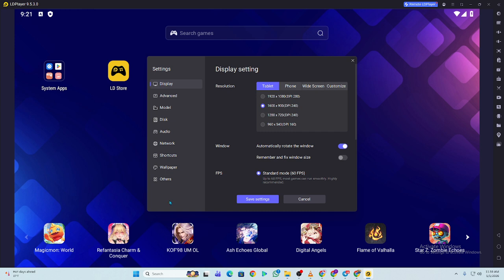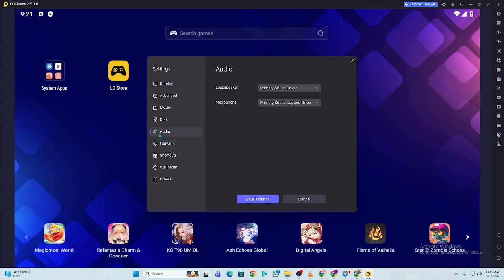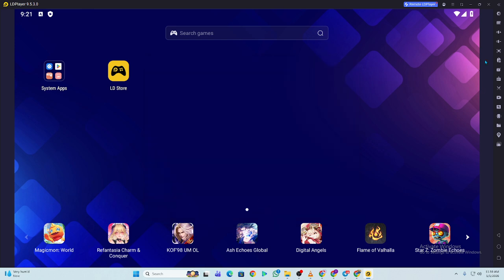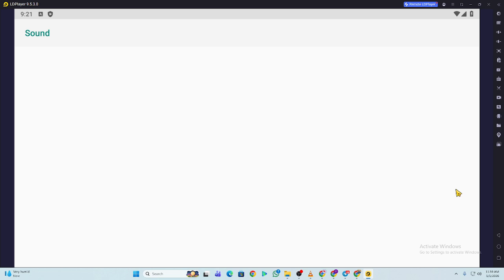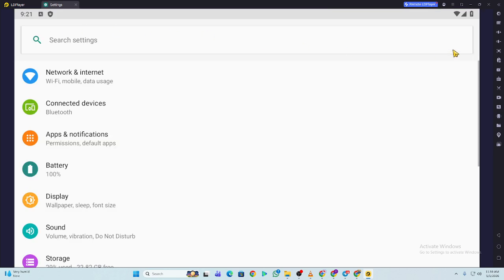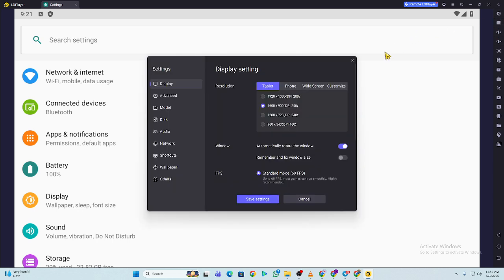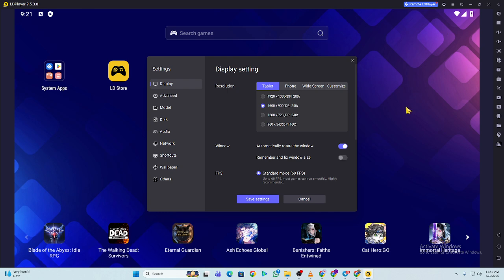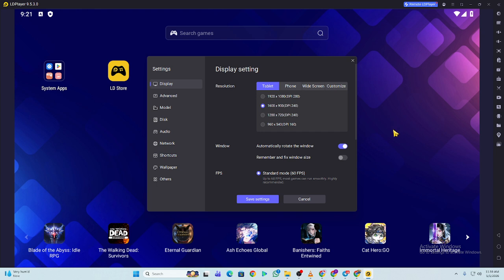LDPlayer sound delay or no audio fix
Learn how to fix LDPlayer sound delay or no audio issue with this complete step-by-step guide for 2026. In this tutorial, we’ll show you how to resolve audio problems on LDPlayer so your games and apps have proper sound without delay or silence.

We’ll explain the most common causes of this issue, including incorrect audio output device selection, outdated audio drivers, emulator sound settings, Windows sound configuration problems, and background app conflicts. You’ll also learn how to switch audio output devices, update sound drivers, adjust LDPlayer audio settings, restart audio services, and reinstall LDPlayer if needed.

If you want clear sound, no delay, and smooth audio performance while gaming or using apps, follow this full guide and fix LDPlayer sound issues in 2026.